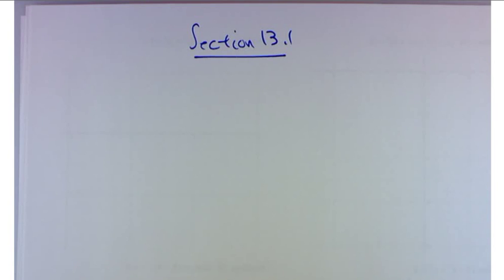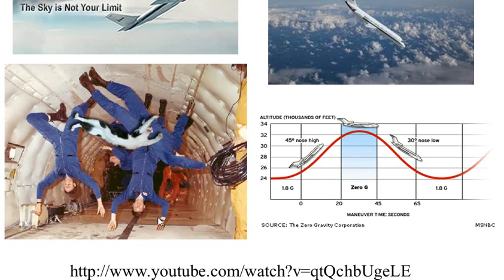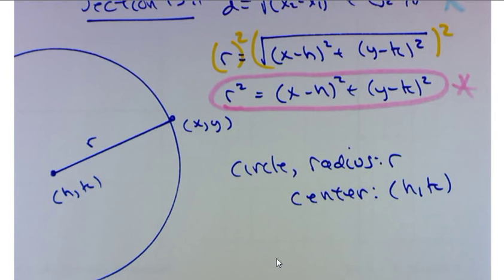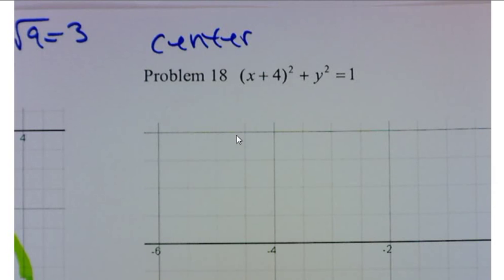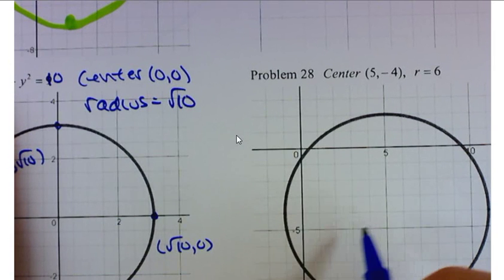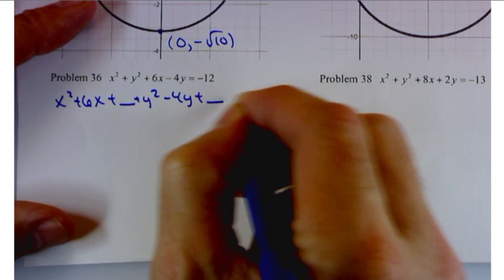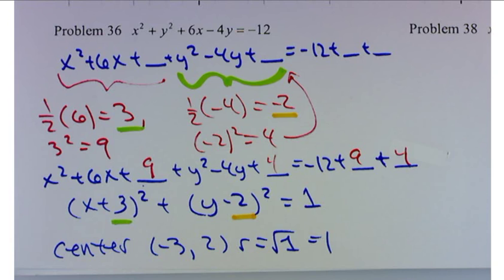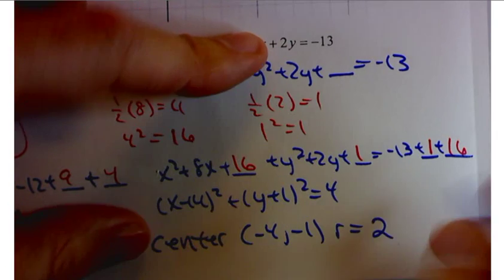Mat 1150 Section 13.1 Part 1: Circles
Graphing Circles and finding their equations given a center and radius